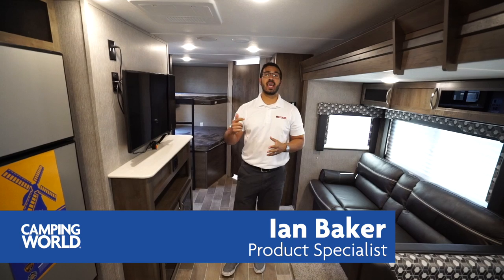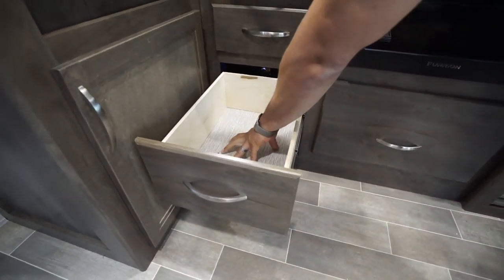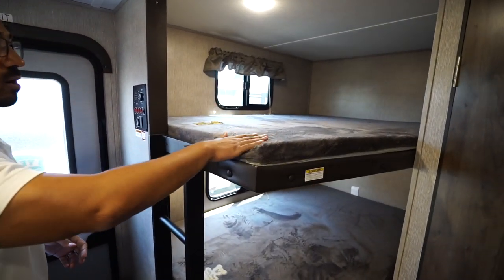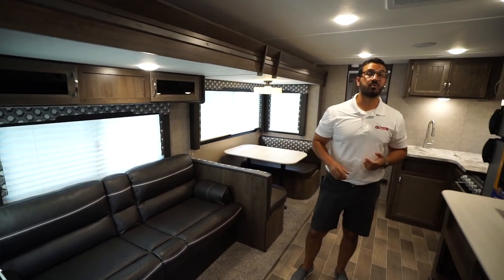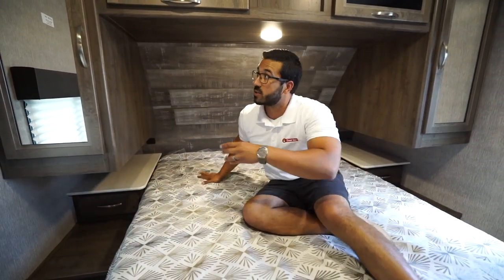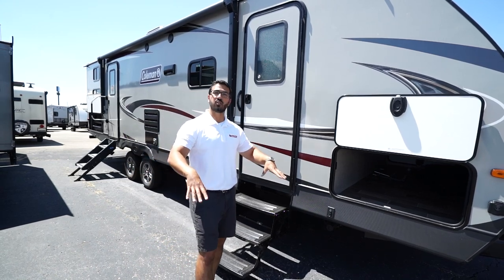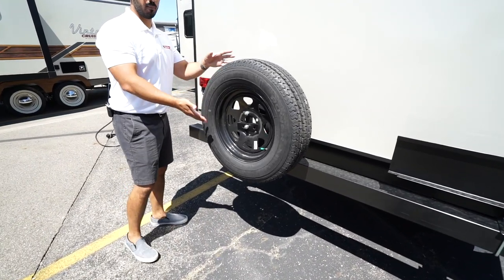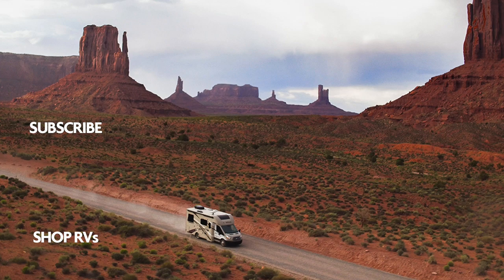2020 Coleman Light 2835BH | Travel Trailer - RV Review: Camping World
The 2020 Coleman Light 2835BH is a wonderful family travel trailer. This layout features double over double rear bunks in the back, a super slide with a dinette and sofa, dual entrances and an outside kitchen. If you're looking for an RV for the entire family then you'll be happy to know that you just found it!